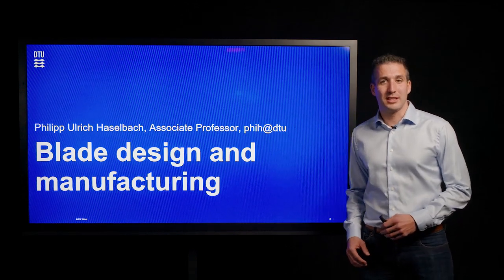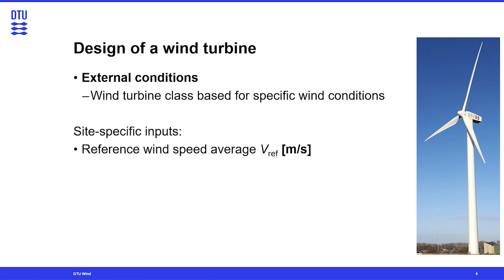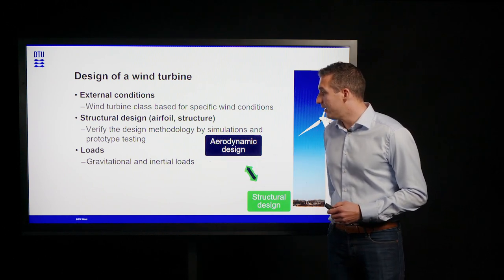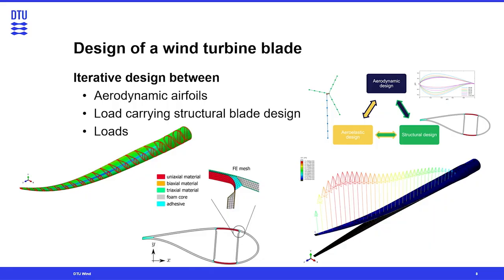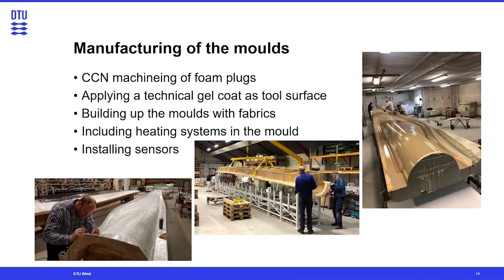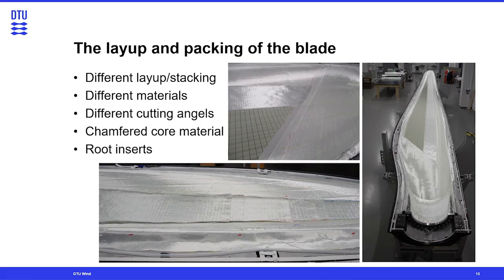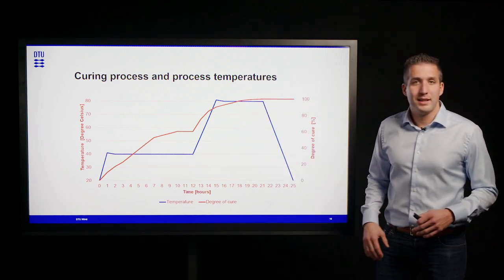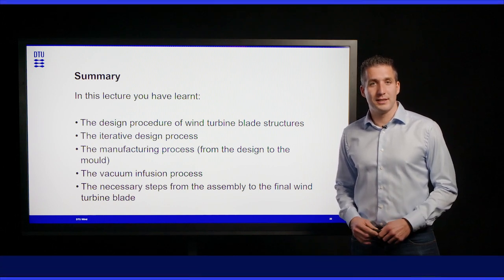Blade Design and Manufacturing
Philipp Haselbach: The lecture intends on introducing you to the design and manufacturing of wind turbine blade structures.
In the lecture Blade Design and Manufacturing you will learn how a typical design procedure of a wind turbine blade structure looks. During the lecture, the iterative design process from the idea to the final product is demonstrated. Moreover, the lecture focuses on the manufacturing process, where the different steps from the design of the moulds to the layup, vacuum infusion process, and curing procedure will be explained as well as the final assembly of a wind turbine blade is illustrated.